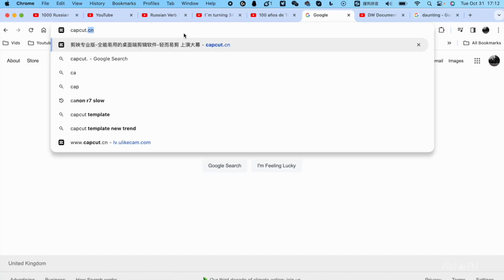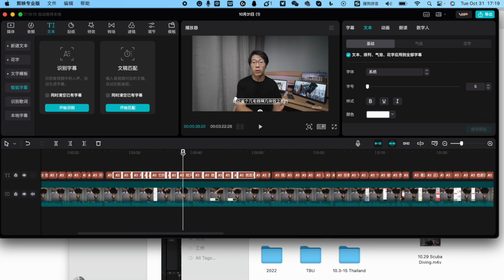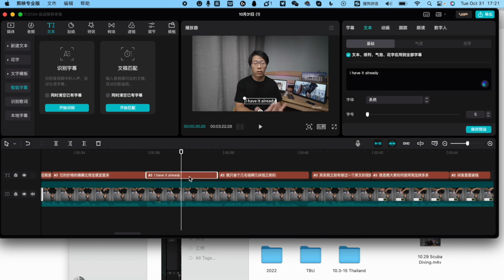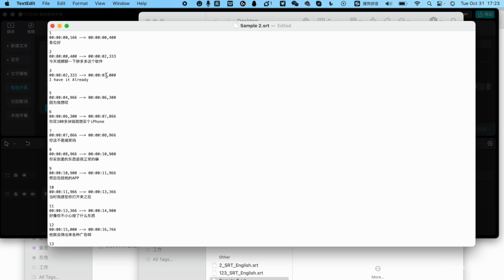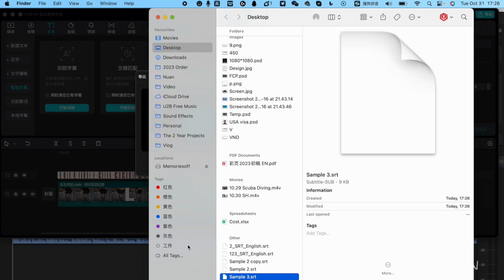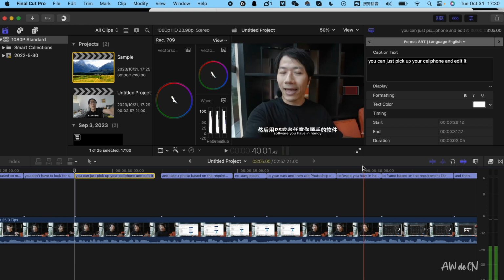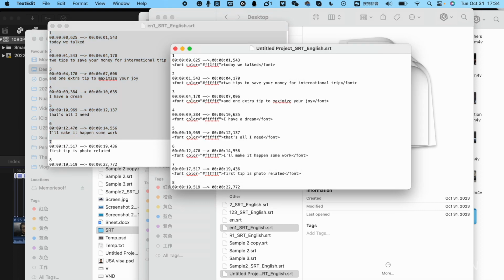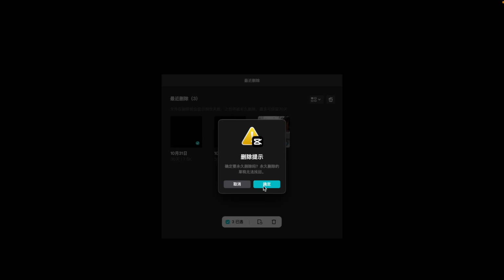Free Auto Generated Caption/ Subtitle ft. Final Cut Pro/CapCut | 智能生成字幕以及编辑方法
有中/英字幕可选
Caption in English/Chinese :)

Ps: Edit in Capcut gives more option and its an awesome software, if you found English version/read Chinese
Personally, at this moment I keep it simple with FCP, Capcut is for generate subtitle only, and edit by Txt/FCP.

Downside of not using Capcut for caption: can not create customised format of subtitle